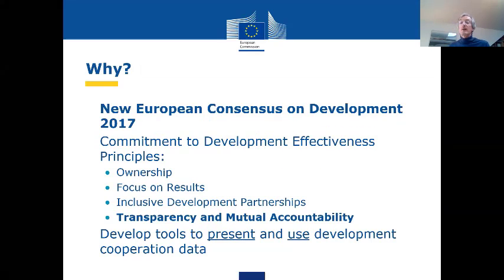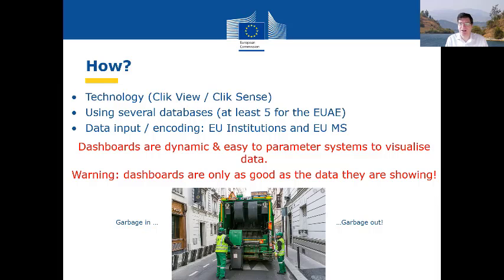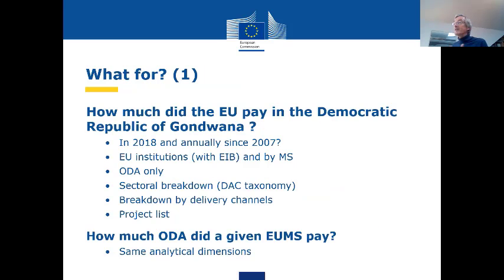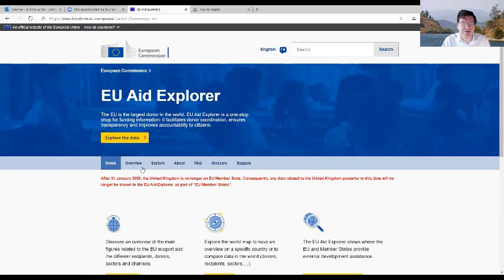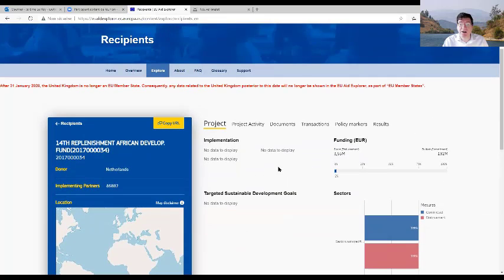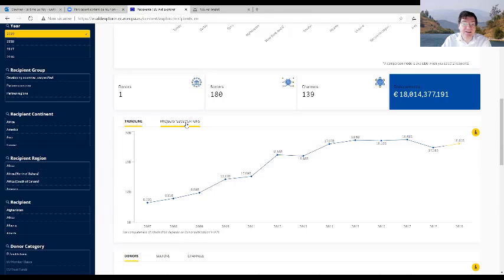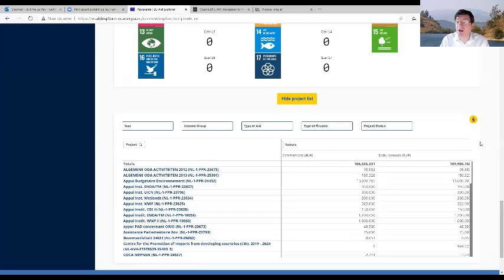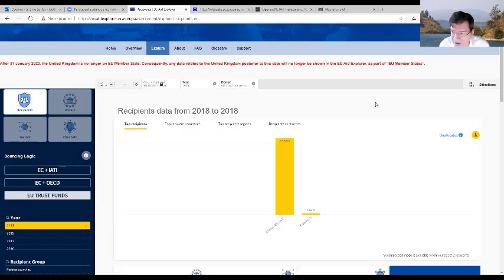Public Data Tools and Data Sources : EU Aid explorer